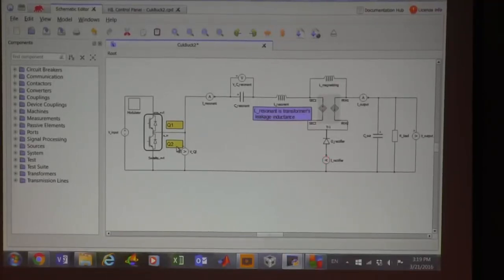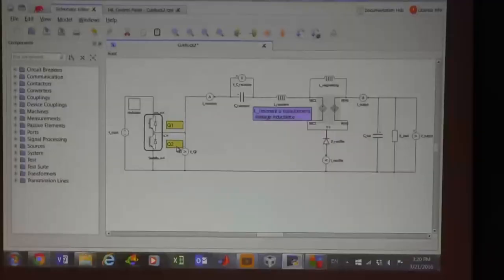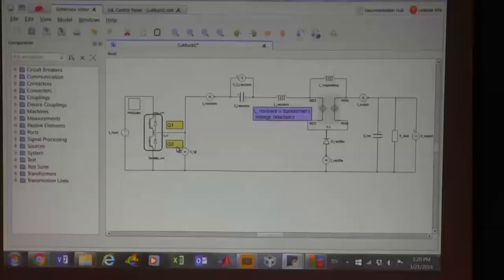CUK BUCK 2 PART 1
POWER ELECTRONICS ADVANCED COURSE ANNOUNCEMENT
The 2nd Masterclass offered on January 14-17, 2019 will consist of four days with TWO COURSES IN ONE as follows:
CLASSICAL POWER ELECTRONICS (first two days)
NEW POWER ELECTRONICS (next two days)
Early bird registration with discount is available until November 20, 2018
ADDITIONAL BONUS FOR EARLY REGISTRATIONS: 400 Page Course Notes + 16GB Flash drive w/ Articles, Presentations and Patents Shipped to Address Provided. Here are two links to ongoing discussions and comments discussions on the subject: